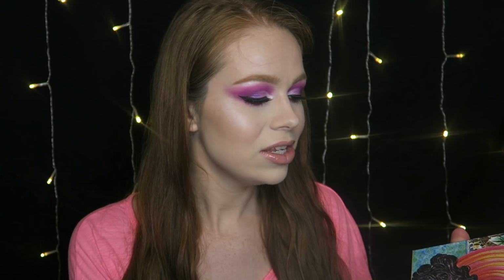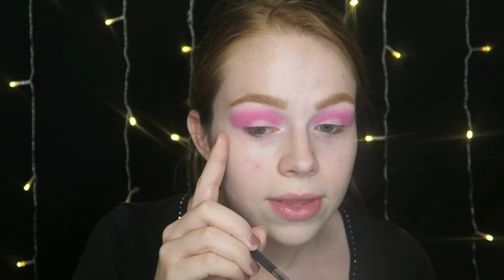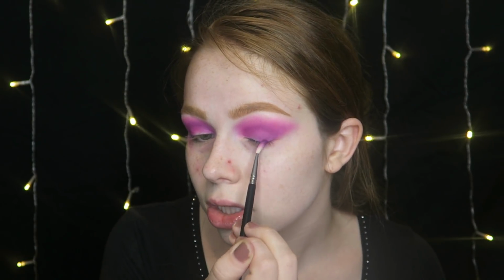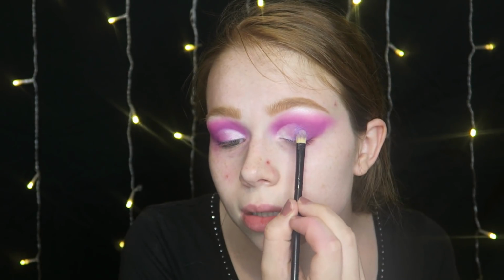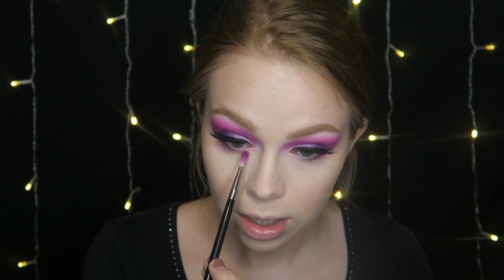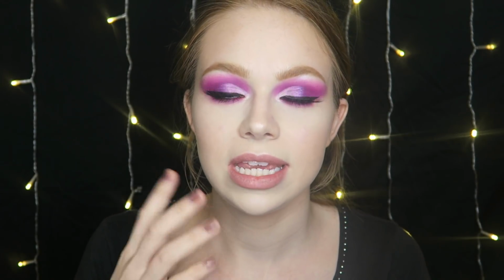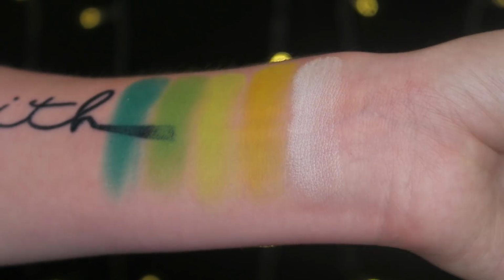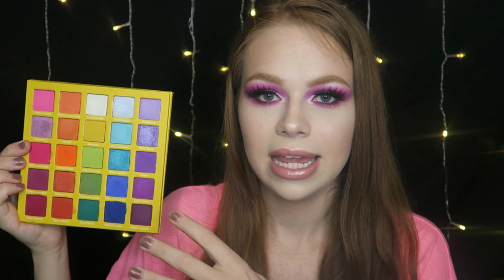September Rose Slush Palette | Demo, Swatches & My Honest Thoughts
P R O D U C T S
September Rose Slush Palette

Colourpop Liner in Oh Snap (Discontinued)
Dose of Colors Lip Gloss in Save The Date

I'm twenty-one.

Canon G7X

Upload schedule?

Sigma: AMYLOVES

Valentine Palette: AMY10

Glamlite: AMYLOVES

amy.lovesmakeup